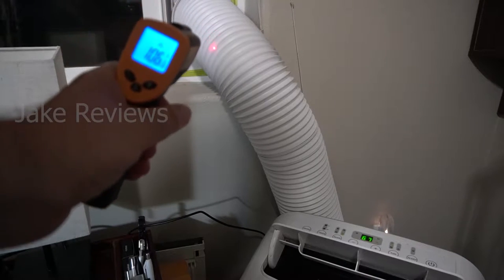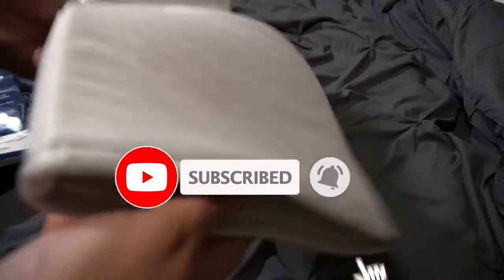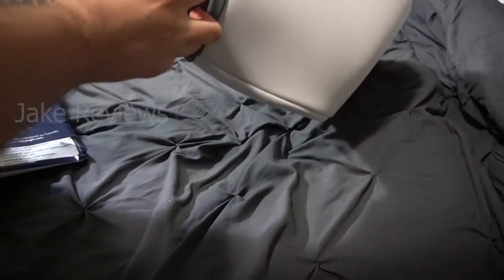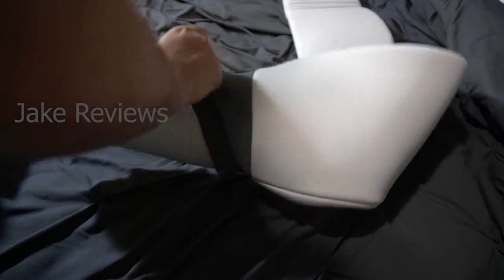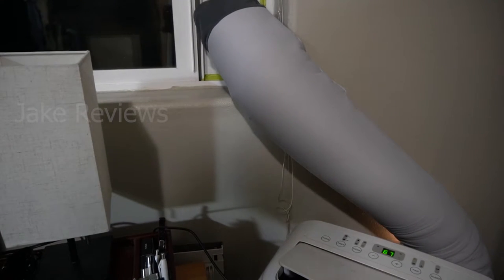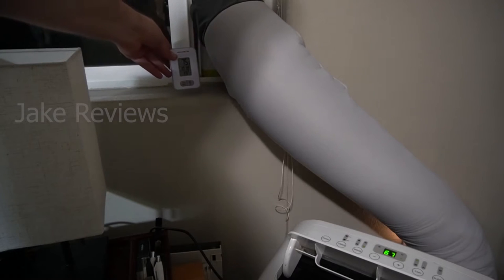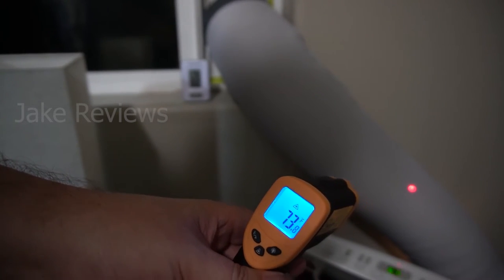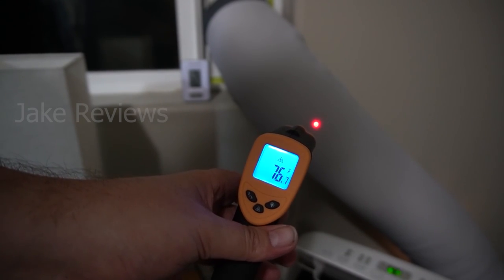De'Longhi Insulated Hose Cover for Portable Air Conditioners | Major temp difference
You can grab one on Amazon

These hose insulators provide a decent temperature decrease in the room. Some hoses I have seen hit 120 degrees, all four of my portables hit over 100 easily. This drops the temp 30+ degrees in my experience.